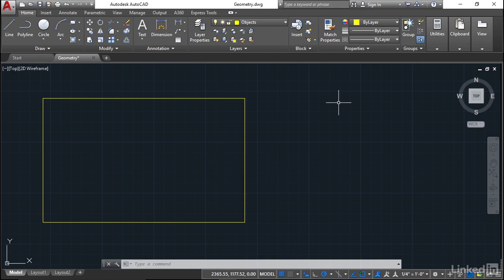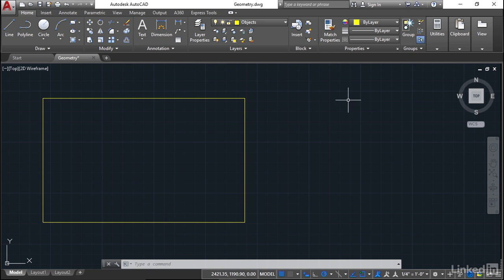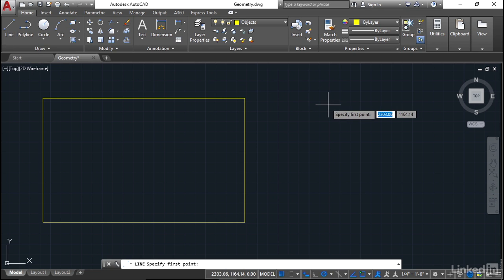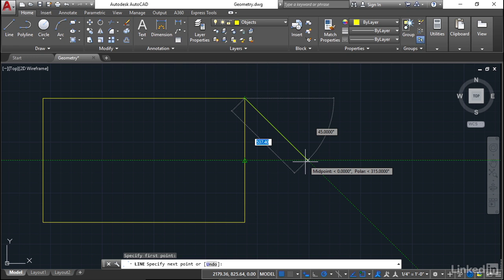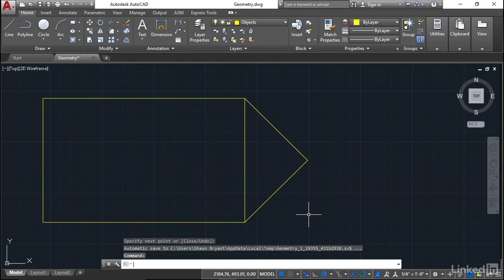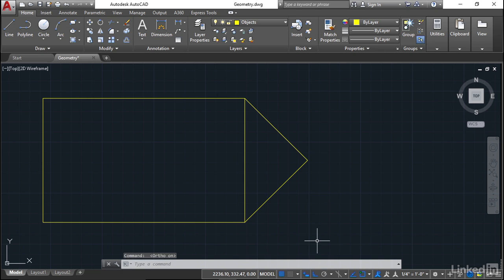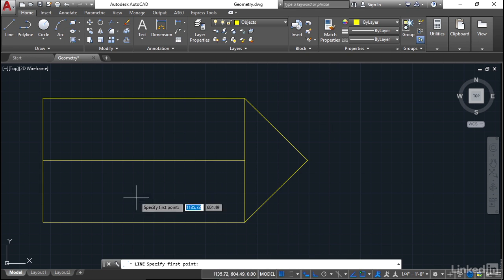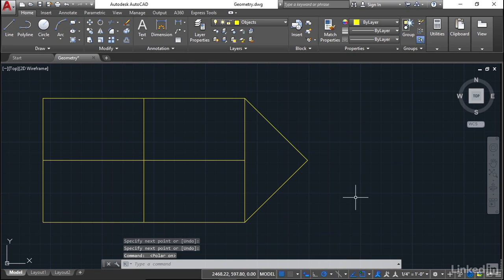Autocad 2019 learning Tutorial : 10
This is a free video tutorial of SolidWorks Autocad Mastercam ,specially designed for beginners. Junior and Senior Secondary Technical Education exercise. Learn SolidWorks,Autocad,mastercam designing watching my free tutorials. I will continuously make video tutorials of all the exercise of Junior and Senior Secondary Technical Education.
3D CAD Designing of a SolidWorks Part

CAD Designing of a SolidWorks Part

SolidWorks  : 01.03. Sketching
SolidWorks : 02. Modeling A Machined Part
SolidWorks  : 03. Modeling A Molded Part
SolidWorks  : 04. Modeling Complex Geometry
SolidWorks  : 05. Modeling A Sheetmetal Weldment
SolidWorks  : 06. Editing
SolidWorks  : 07. 10. Visualization
SolidWorks  : 08. Configurations
SolidWorks  : 09. Additional Tips And Trick
SolidWorks  :10. Drawings
SolidWorks  :11. Motion Study